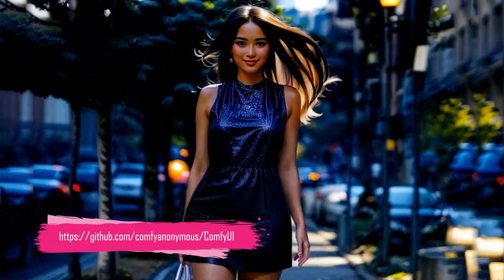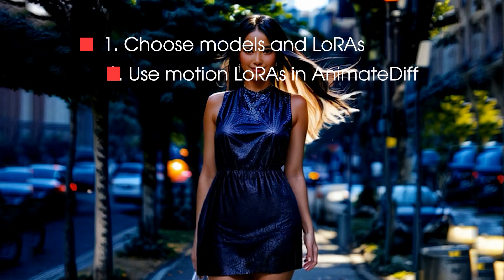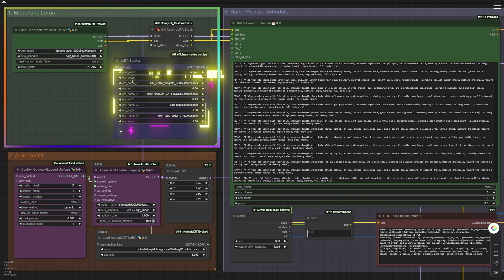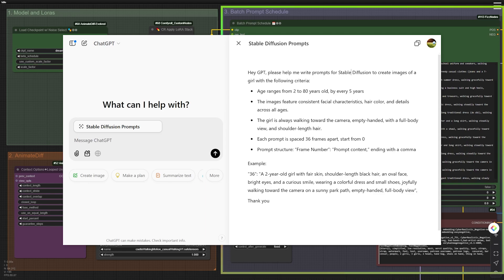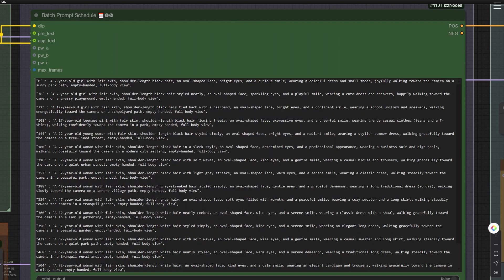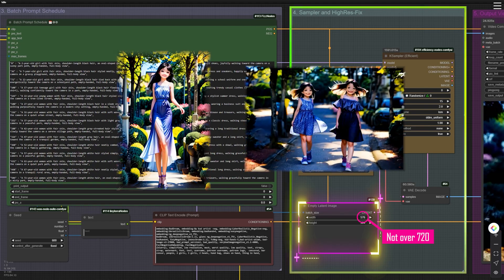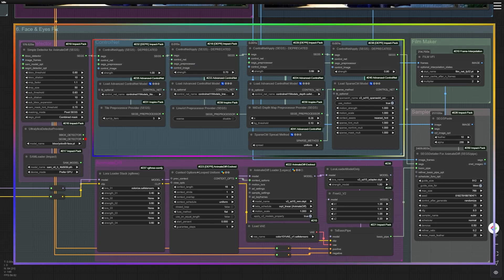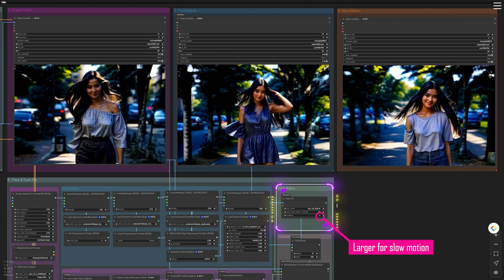How To Create Video Of Young To Old Transition with ComfyUI and Motion Lora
How to Create AI-Generated Videos with Stable Diffusion: Aging Character Transformation
Discover how to create a seamless video of a character transforming from young to old using Stable Diffusion! This guide covers ComfyUI, AnimateDiff motion LoRa, and Batch Prompt Schedule to achieve smooth results.

Step 1: Setting Up ComfyUI
Install ComfyUI by following the on-screen instructions. Load my workflow file and install any missing nodes. Before using the workflow, watch the video to understand the logic behind the nodes—this will help you customize effectively and avoid issues like crashes.

Workflow Breakdown
1. Models and LoRAs: Choose realistic or artistic models like dreamshaper_8LCM and add LoRAs to enhance skin tone, glossiness, and detail.
2. AnimateDiff Motion LoRAs: Use motion LoRAs in AnimateDiff to ensure consistent actions, such as walking toward the camera.
3. Batch Prompt Schedule: Generate prompts for character aging using ChatGPT, specifying consistent features, hair, and pose across all frames.
4. Image Refinement: Apply Ksampler and High-Res Fix for detailed, high-quality images.
5. Face Enhancement: Use SEGS Pipe to sharpen the face for consistent clarity across frames.
6. Video Smoothing: Enhance playback smoothness with Film FVI, doubling the frame count for seamless motion.
Key Steps in Detail
• Models & LoRAs:
I used the dreamshaper_8LCM model for realistic styles and LoRAs to refine the skin, increase detail, and brighten tones.
• AnimateDiff:
AnimateDiff ensures smooth transitions between frames. The WalkingMotionCasual LoRa kept the character in motion, always walking toward the camera, avoiding inconsistent poses like sitting or lying down.
• Batch Prompt Schedule:
Using ChatGPT, I generated prompts for ages 2–80, ensuring the character’s facial features, hair, and pose remained consistent. For a 50-second video at 12 FPS (600 frames total), each age prompt was spaced 36 frames apart.
• High-Res Fix:
To avoid errors, I started with a frame size of 576x384 and used High-Res Fix to upscale it to 1080x720. Beginning with a smaller size prevents duplicate characters or distorted edges.
• Face and Eyes Refinement:
The SEGS Pipe method uses face detection (yolov8l-face) and ControlNet (depth, lineart, tile) to sharpen and enhance the character’s face. This ensures consistency across frames.
• Frame Interpolation with Film FVI:
To smooth the video, I used Film FVI to double the frame count to 24 FPS. For a slow-motion effect, I increased the multiplier, resulting in buttery-smooth playback.
Final Output
By following these steps, you can create a professional-quality video showing a character’s transformation from young to old. Test these tools and workflows to achieve stunning results!